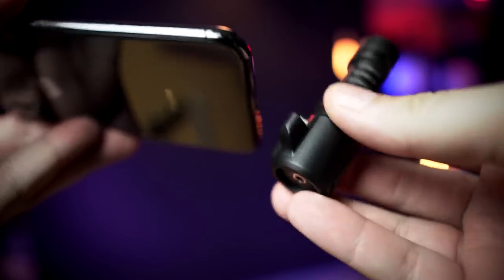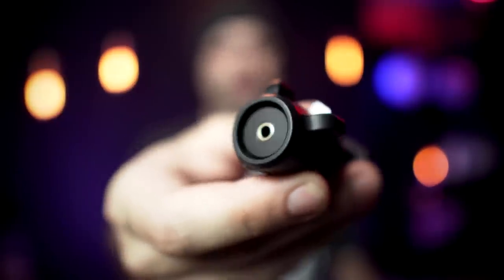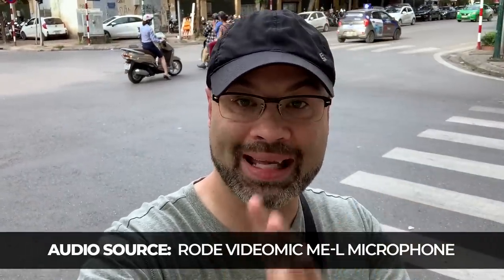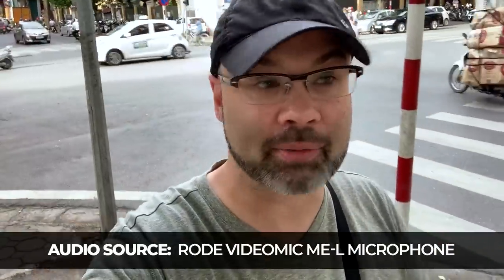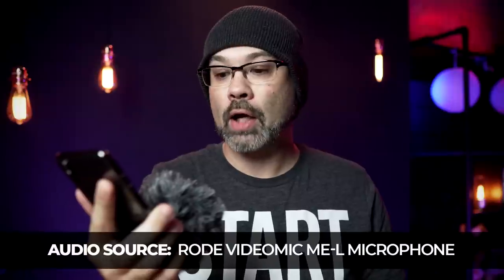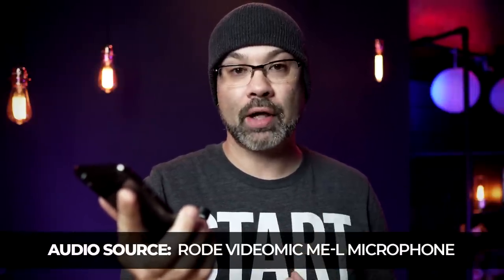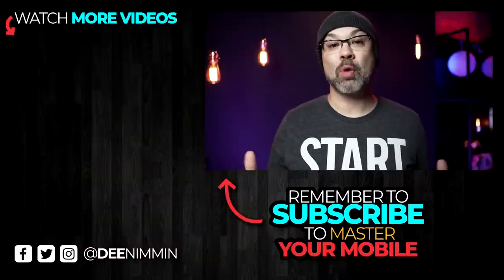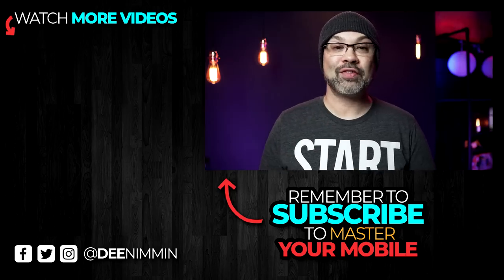Smartphone Microphone Review | Rode VideoMic Me-L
This video is a smartphone microphone review of the Rode VideoMic Me-L mini shotgun made for iOS, iPhone, and iPad users. The Android version of this mic is called simply the VideoMic Me and is the same microhone, only the connector is different. The VideoMic Me-L connects via Lightning connector. Is this the best affordable iPhone microphone? You decide.

I compare the sound of the mic with the internal mic inside my iPhone XS. The audio tests are made outside, inside, and as a stand along audio recorder for podcasting or voice over work using a smartphone.

If you're interested in buying the Rode VideoMic Me-L microphone, please visit B&H or another professional gear shop. Amazon does not carry this microphone.

🔥 APPS MENTIONED IN THIS VIDEO:
➡️ Rode Recorder

The Rode VideoMic Me-L is a lightning connector microphone made for iOS devices. The Android model is called the Video MicMe. This is an affordable cable-free mic solution for smartphone vloggers and YouTubers.